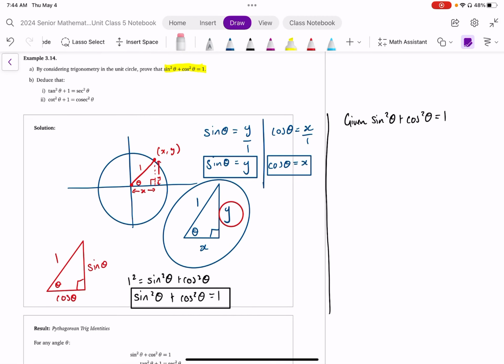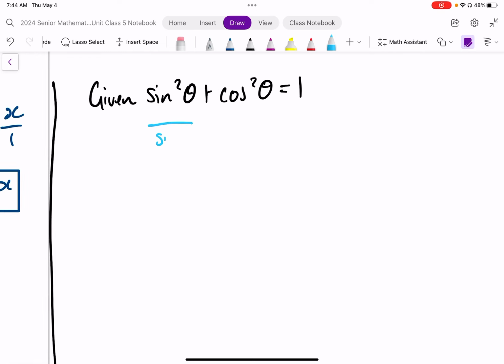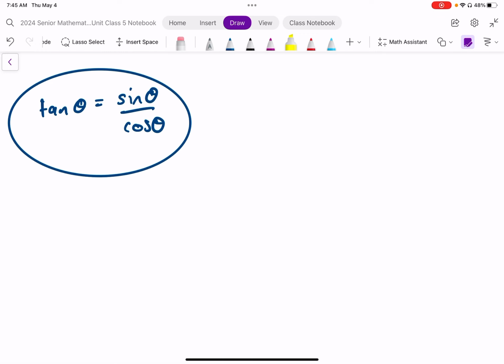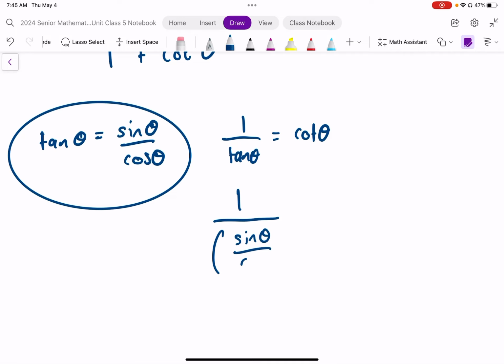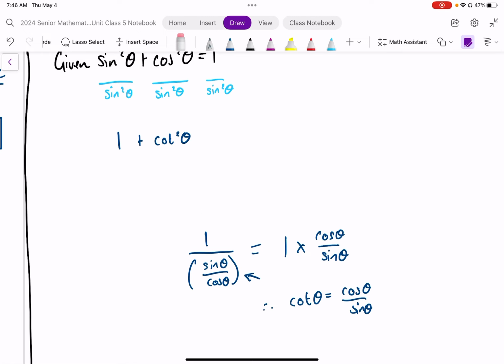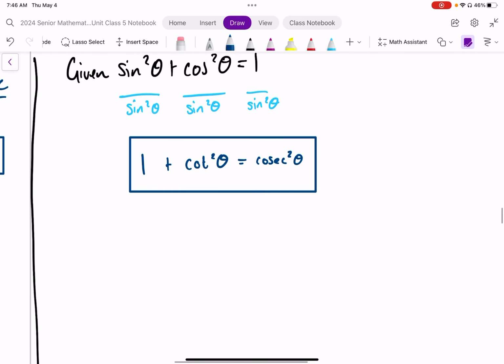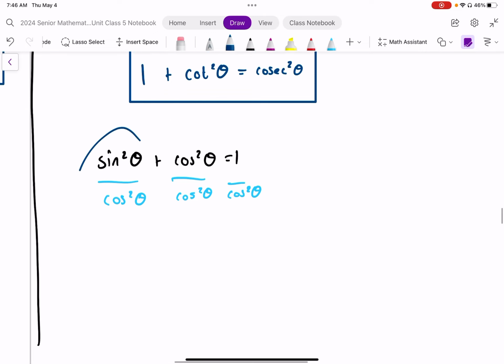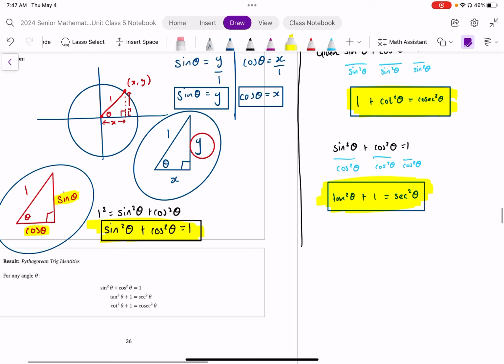Trigonometric Identities Part 2